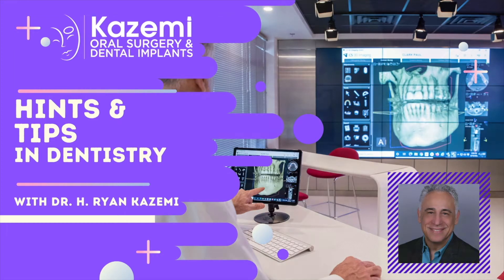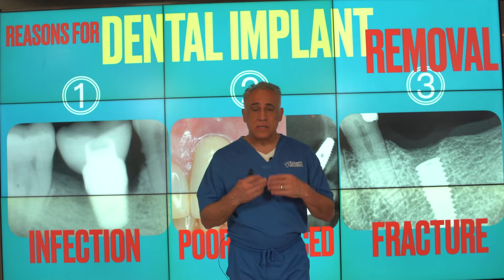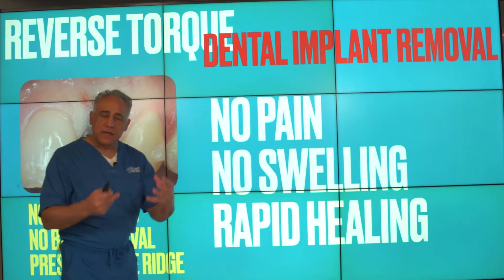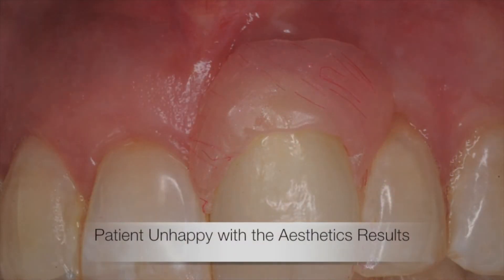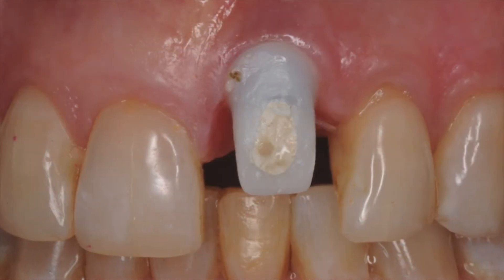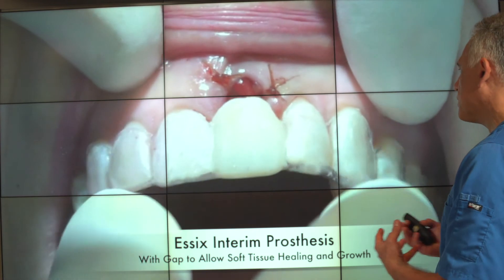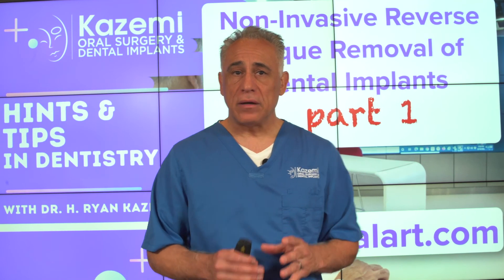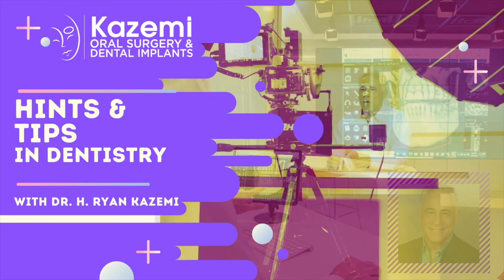Non-Invasive Reverse Torque Removal of Dental Implants: Part 1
Historically, removal of failing dental implants was a difficult and traumatic procedure requiring extensive bone cutting around the implant. But not anymore! With newer techniques, dental implants can now be removed using a non-invasive reverse torque technique in as little as 5 minutes- No incisions, no bone cutting, and no prolonged recovery. In this episode of Hints and Tips in Dentistry, Dr. H. Ryan Kazemi describes what reverse torque technique for dental implant removal is and how it works.